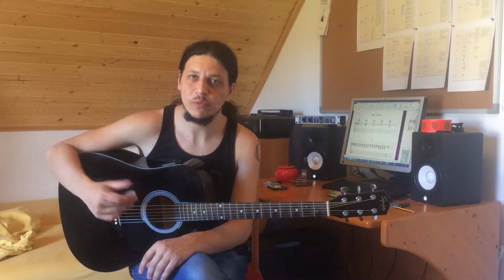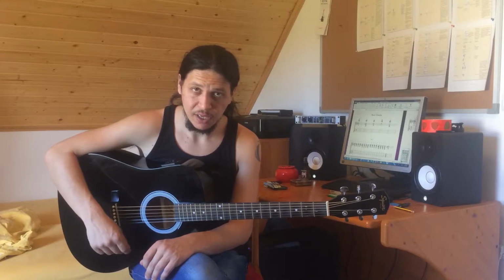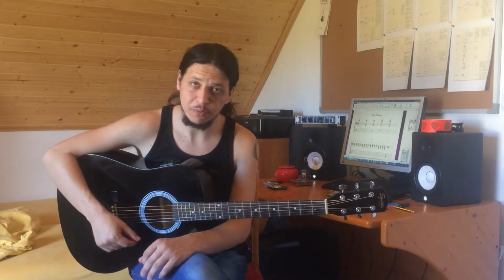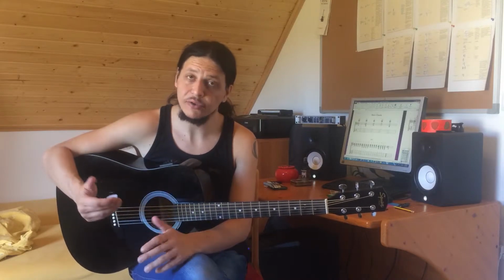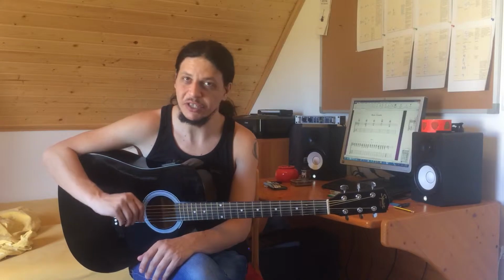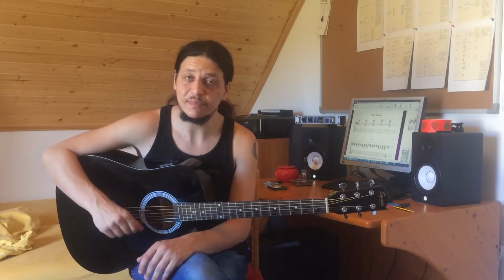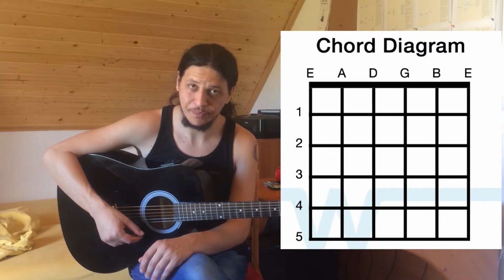Beginner Lesson 9 - Basic Chords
Chords are something every guitar player must know. You will learn how to play basic chords, read the chord diagram and receive exercises so you’ll feel comfortable changing the chords while playing.